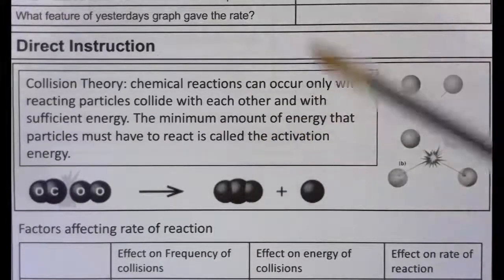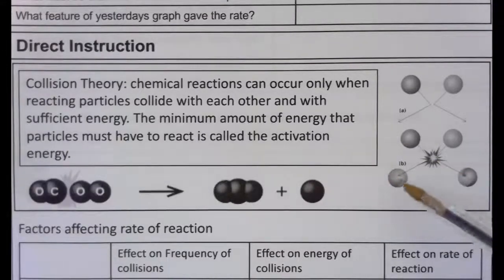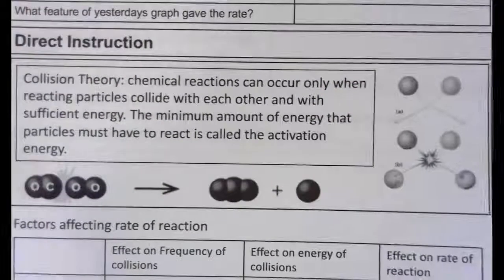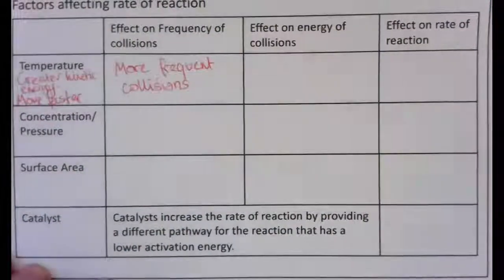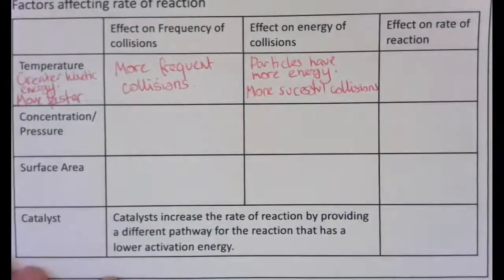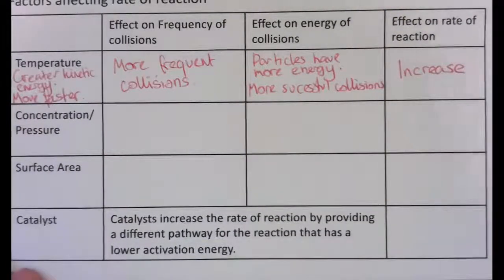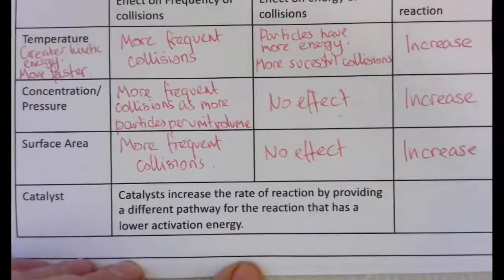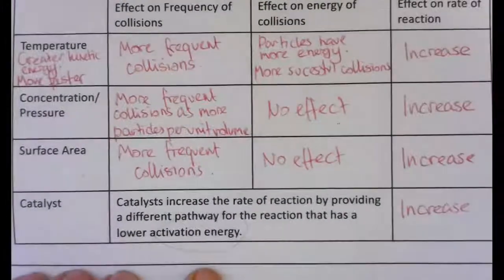Factors affercting rate of reaction DI